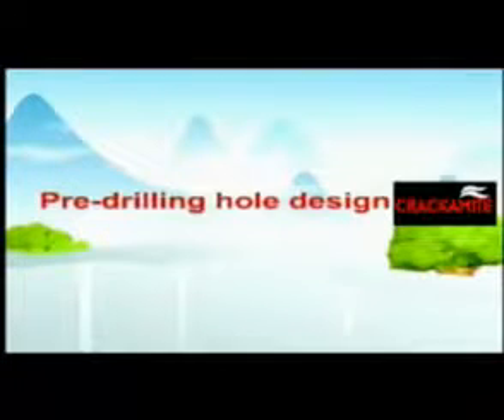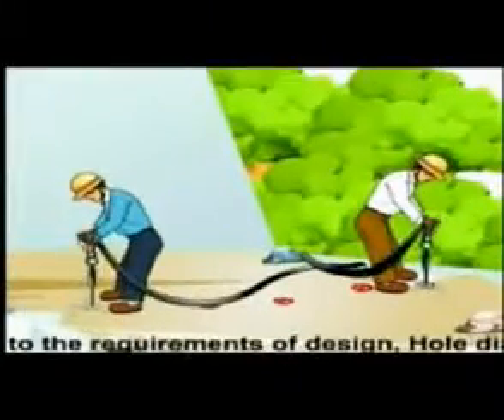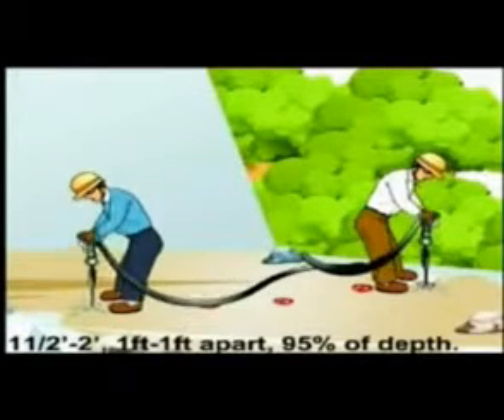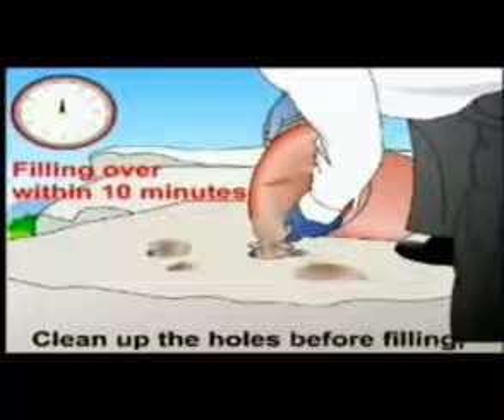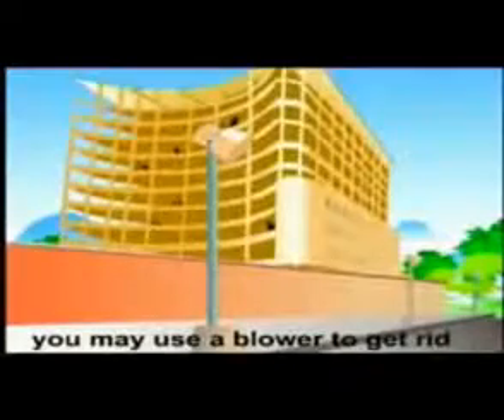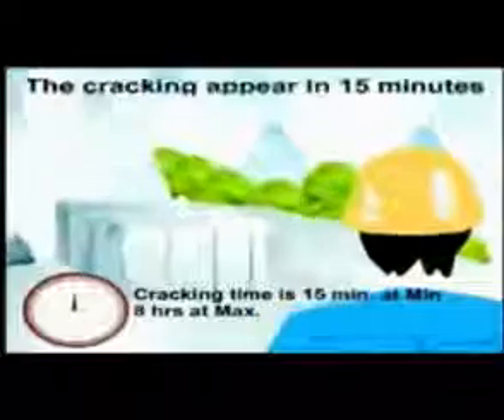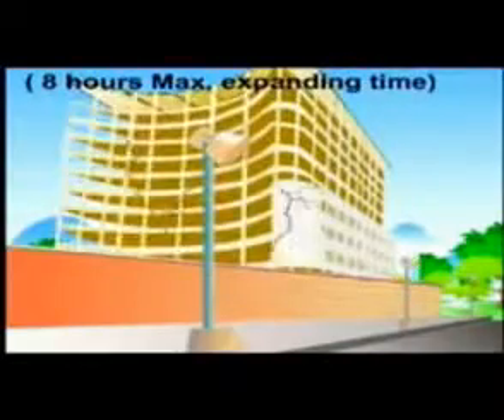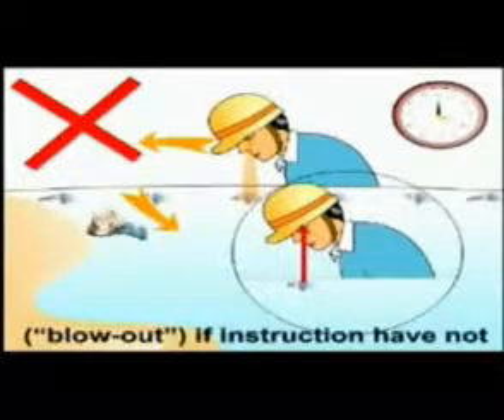C-R-A-C-K-A-M-I-T-E, Non-Explosive Demolition Agent / Silent Explosive by Ahuja: Usage Instructions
Usage Instructions for C-R-A-C-K-A-M-I-T-E, a Non-Explosive Expansive Silent Cracking Agent, is a highly expansive powder composition for stone breaking, granite and marble quarrying, concrete cutting, and demolition.

C-R-A-C-K-A-M-I-T-E is safe, environment friendly, and a good and viable alternative to explosives and other traditional methods of quarrying and demolition.

C-R-A-C-K-A-M-I-T-E is mixed with clean water and poured into pre-drilled holes on rock and concrete. The diluted C-R-A-C-K-A-M-I-T-E swells and exerts a significant expansive thrust on the hole-wall, fracturing the wall and splitting the rock across the line of the drill holes.

C-R-A-C-K-A-M-I-T-E, a Non-Explosive Expansive Silent Cracking Agent, is a highly expansive powder composition for stone breaking, granite and marble quarrying, concrete cutting, and demolition. CRACKAMITE is safe, environment friendly, and a good and viable alternative to explosives and other traditional methods of quarrying and demolition. CRACKAMITE is mixed with clean water and poured into pre-drilled holes on rock and concrete. The diluted CRACKAMITE swells and exerts a significant expansive thrust on the hole-wall, fracturing the wall and splitting the rock across the line of the drill holes.

C-R-A-C-K-A-M-I-T-E Non-Explosive Silent Cracking / Demolition Agent is the most effective solution for Rock Breaking, Stone Quarrying, Mining, Concrete Demolition, Excavations, etc., using silent expansive cracking.

With an industry experience of over 50 years, our application team can guide you through the toughest demolition challenges and get you 100% Guaranteed Results.

C-R-A-C-K-A-M-I-T-E is engineered in line with international specifications for Quality, Safety, Consistency, and Reliability.

✅ 100% Guaranteed Results
✅ Full support and training
✅ Demonstration and Supervision
✅10 Lac+ kgs sold to date
✅ 1000+ satisfied customers
✅ ISO 9001: 2015 certified
✅ Exporting to 10+ countries globally
✅ Material Test Reports, Inspection & Guarantee Certificates
✅ Quick Response Time
✅ On-time deliveries of orders
✅ Free Samples & Catalogues

We are looking for dealers in unrepresented territories.